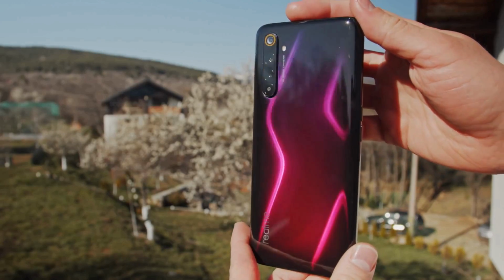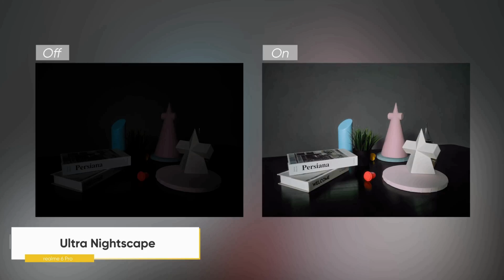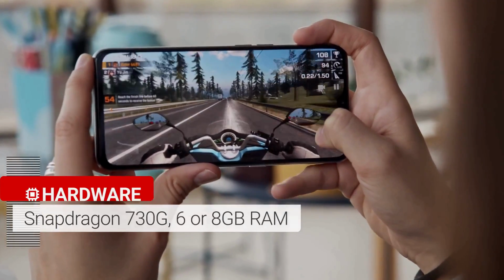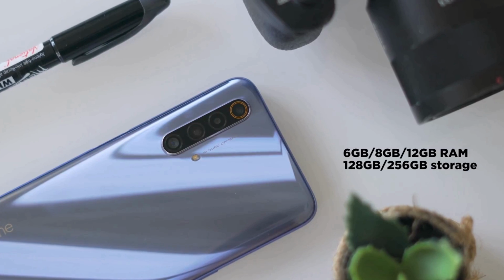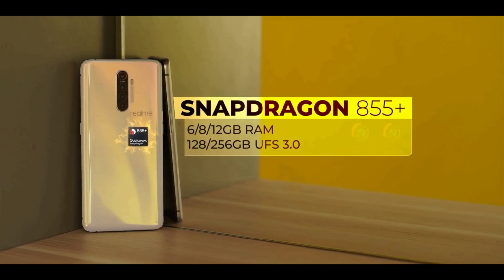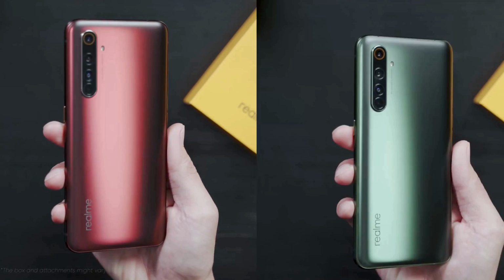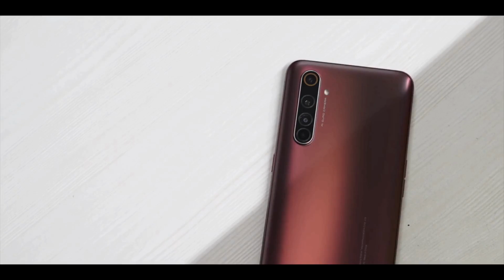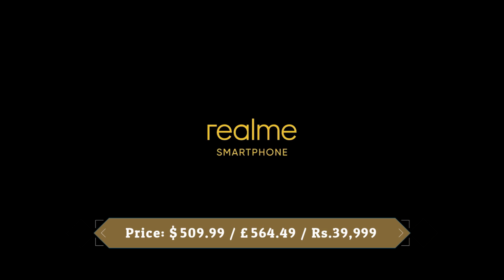Top 5 Best Realme Smartphone 2020